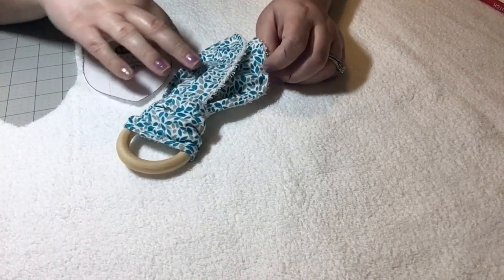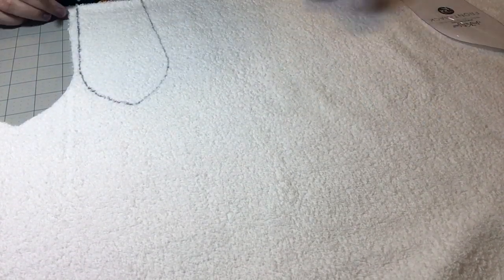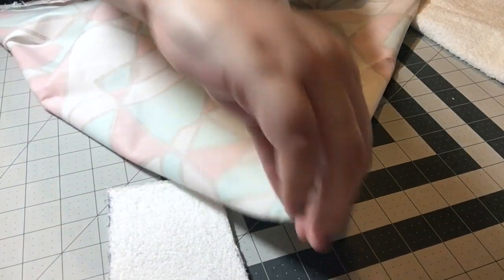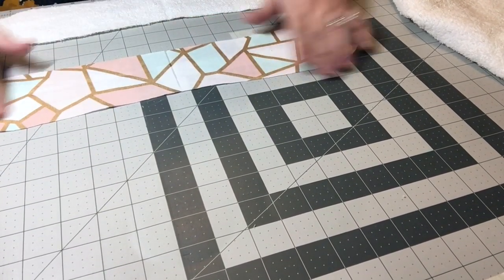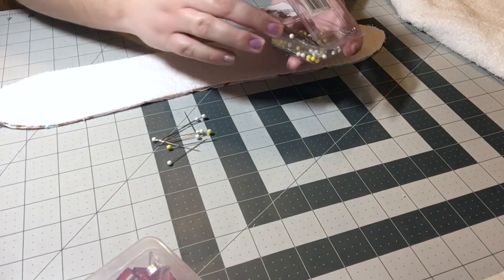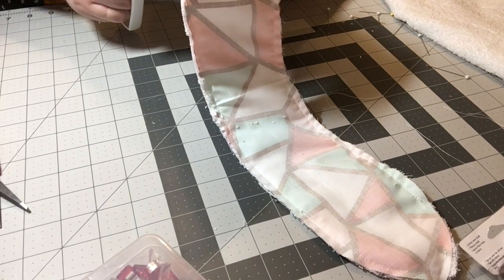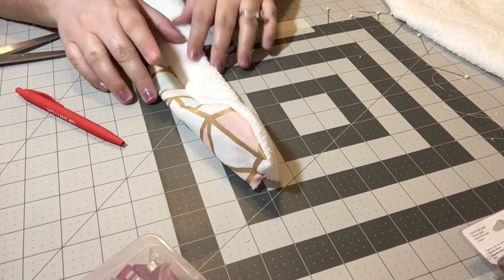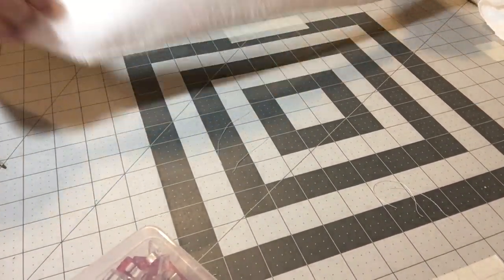How to make a Wooden Ring Teether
How to make a Wooden Teether

- here is the link to the template I used in todays video.